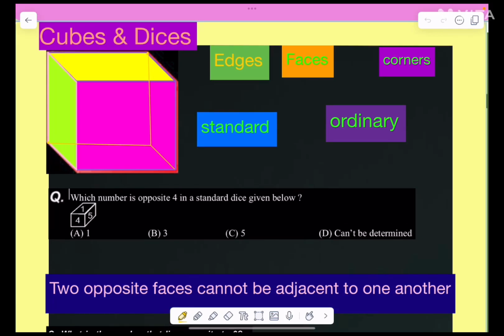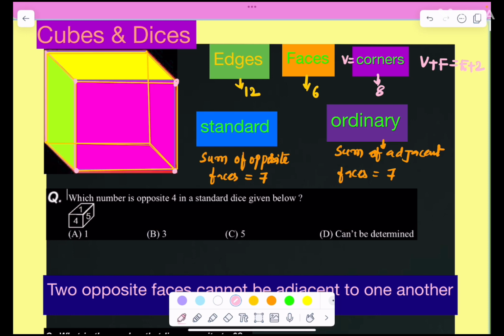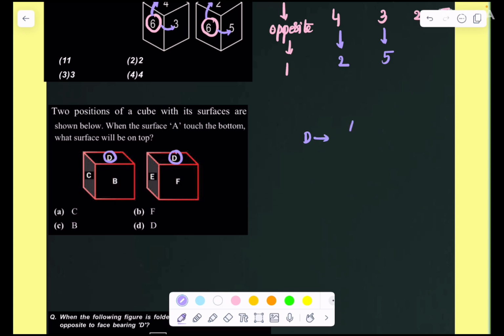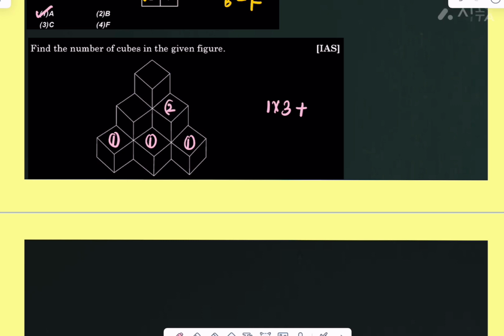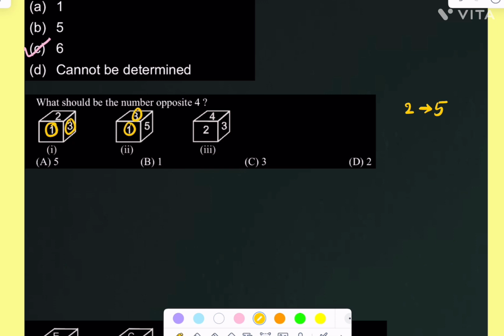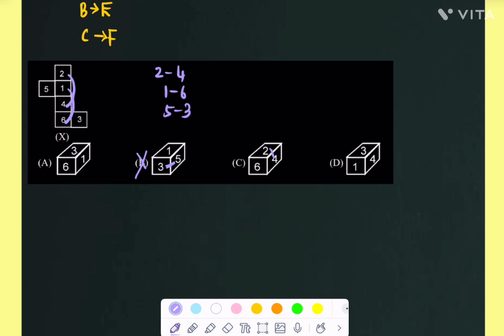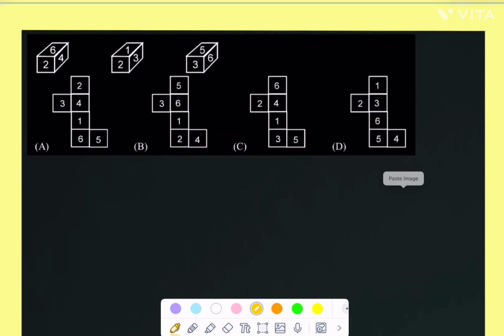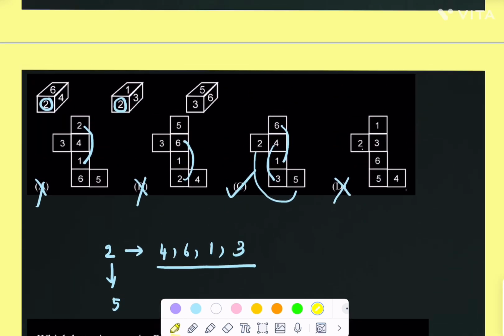DICE AND CUBES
Useful for IAS,GROUPS,SSC CGL,CSIR,NTSE,….ALL COMPETITIVE AND GOVERNMENT EXAMINATIONS